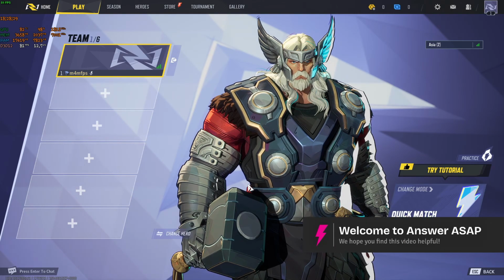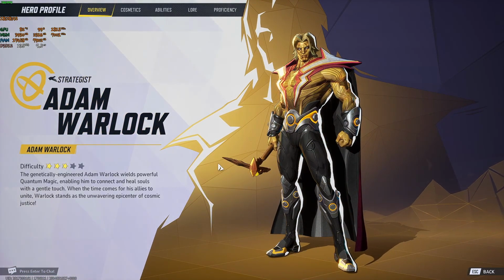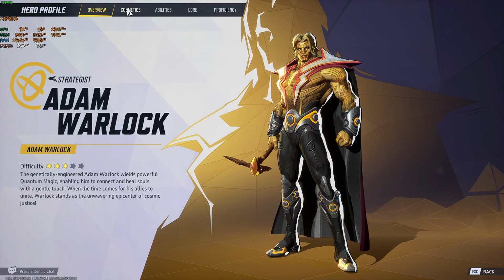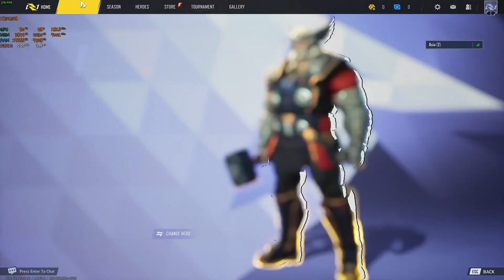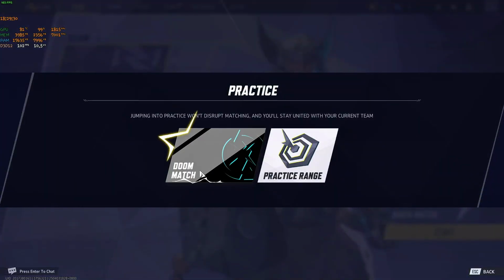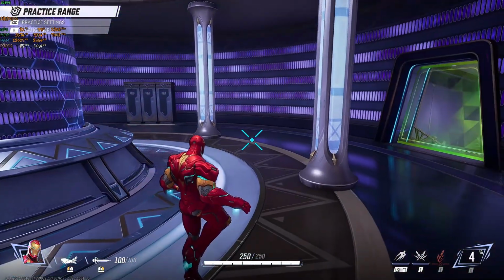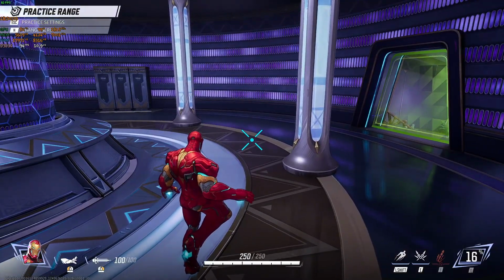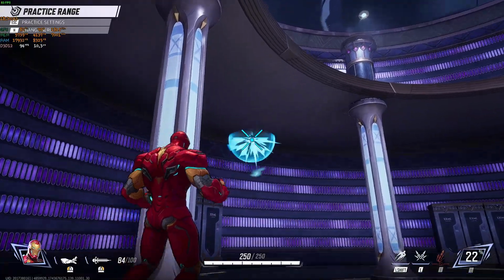How to EMOTE in Marvel Rivals (Step by Step)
Want to express yourself with emotes in Marvel Rivals on PC? This step-by-step tutorial shows you how to equip, activate, and use emotes during matches. Learn how to show off your style and communicate with your team through fun animations.